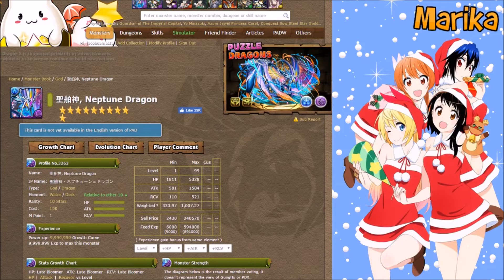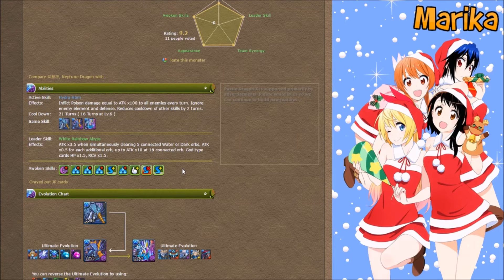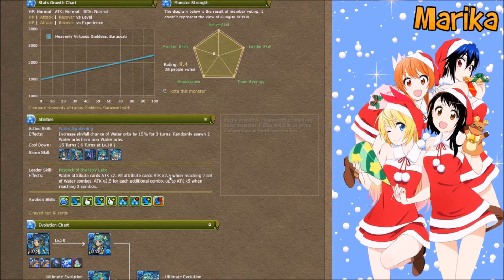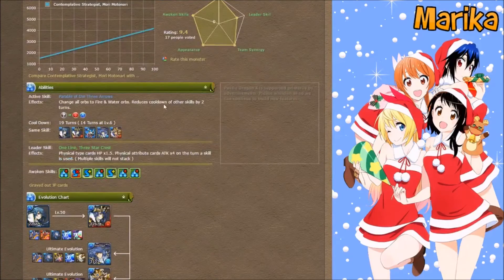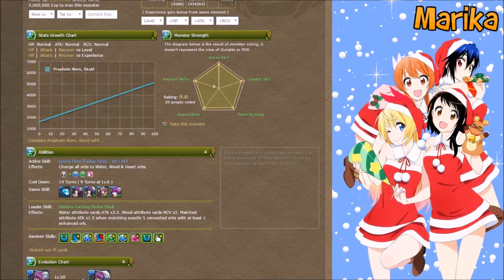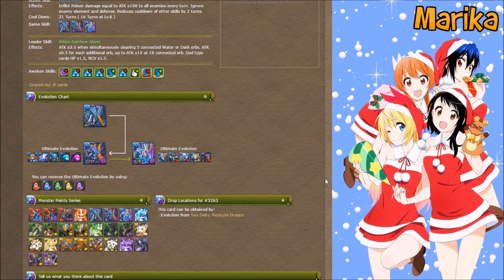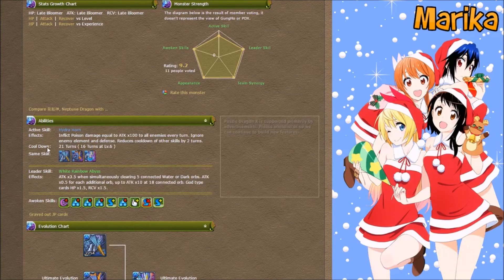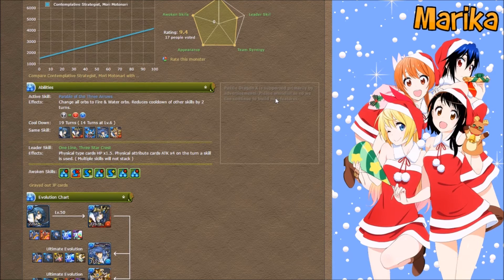【Puzzle and Dragons】NEPTUNE DRAGON! WORTH? My thoughts and review!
My thoughts on Neptune Dragon with the 390k event starting!